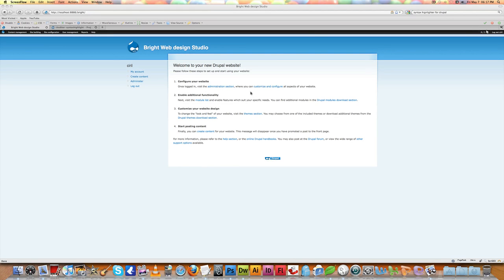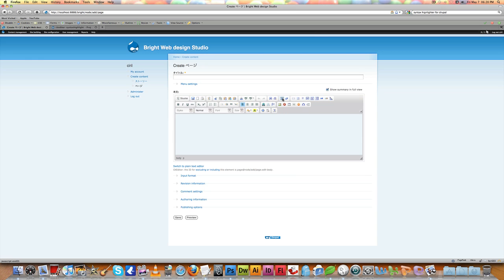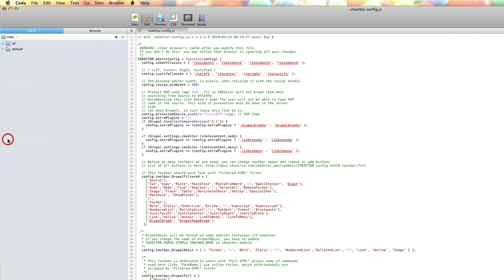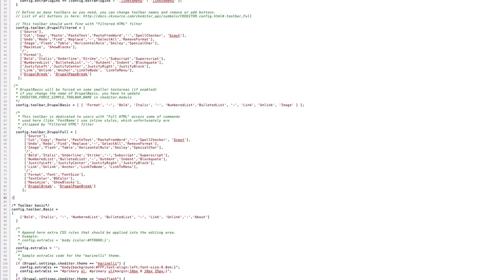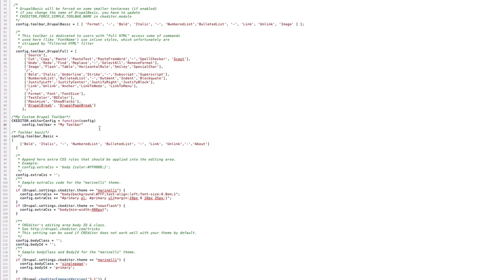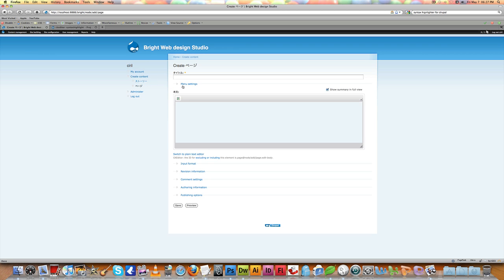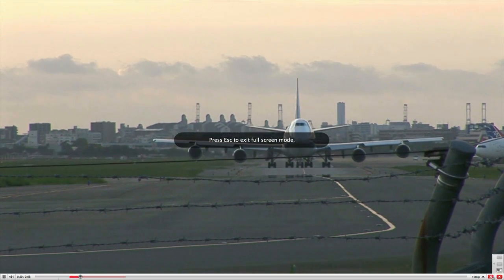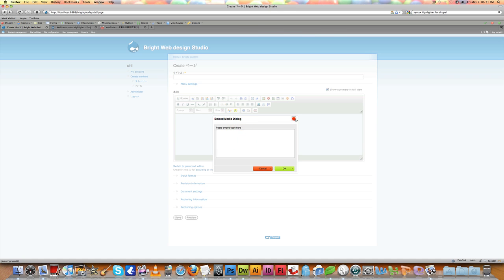CKEditor-Youtube MediaEmbed Button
CKEditor MediaEmbed button and custom CKEditor toolbar.